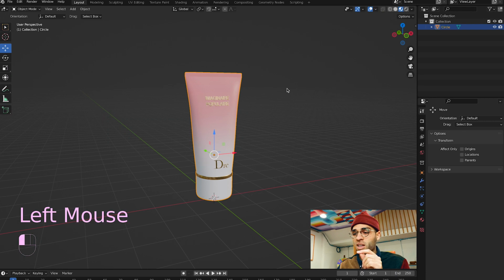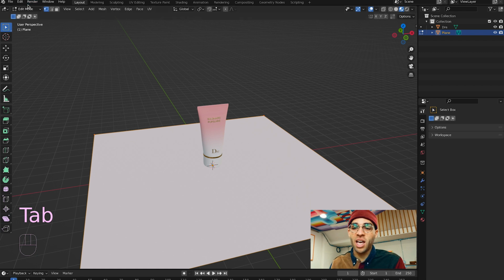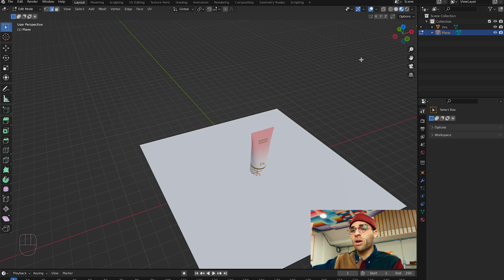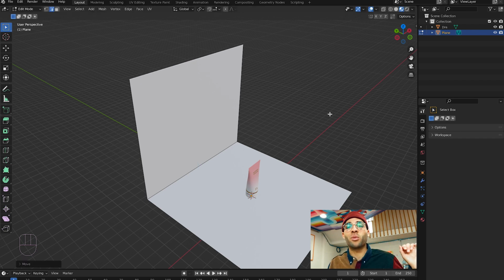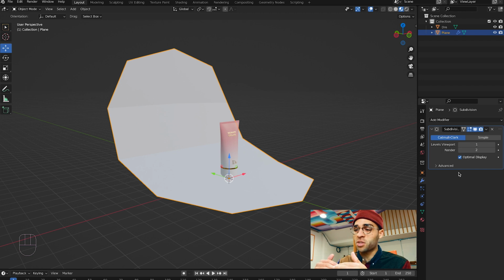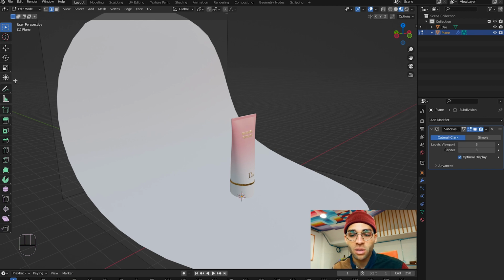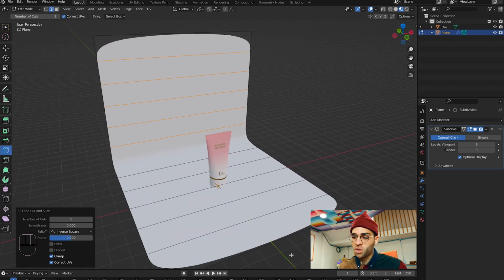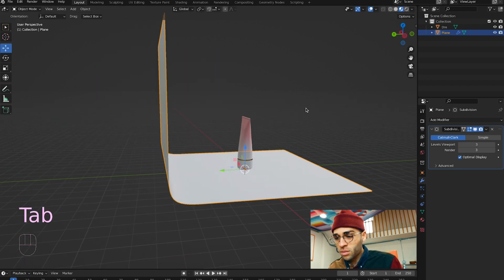Lesson 2: BLENDER PHOTO SET - Intro to CGI for Photographers (Blender 3.0)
Intro to Blender CGI for Photographers
Lesson 2:  PHOTO SET

For this video we get into creating and manipulating basic surfaces such that you could place an object on.

0:00 Intro
0:25 Renaming Objects
1:00 Adding Mesh
1:30 Scaling
2:45 Edit Mode
5:30 Edge Select
6:10 Extrude
9:59: Properties / Modifiers
10:35 Subdivision Surface
13:20 Shade Smooth
12:20 Loop Cut

Follow along the entire series for building sets, lighting, color, textures rendering and more. All from the photographer perspective!